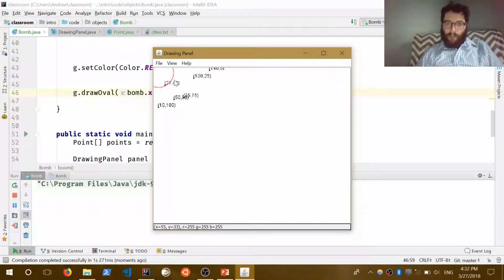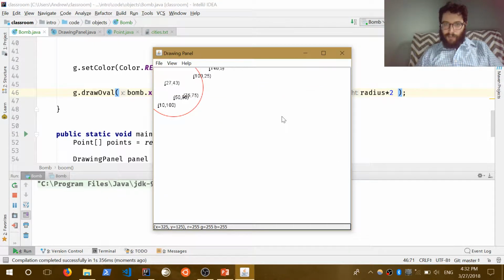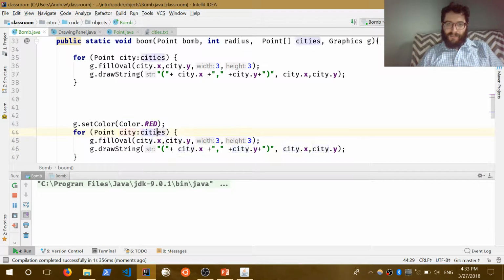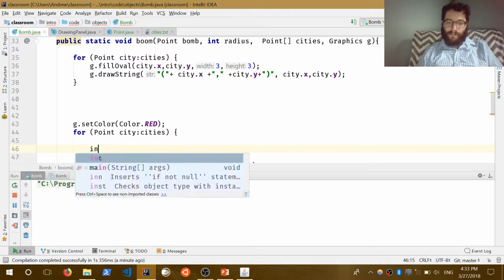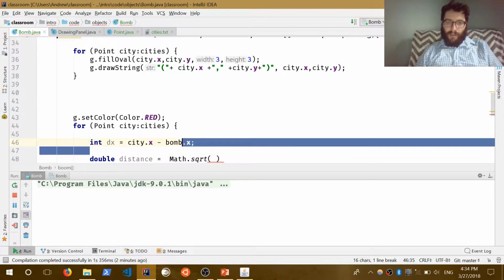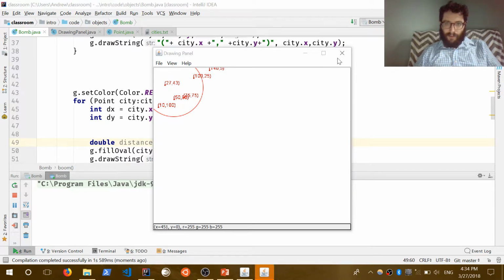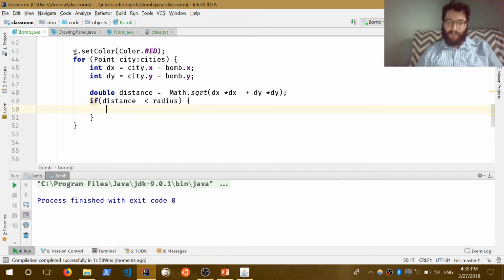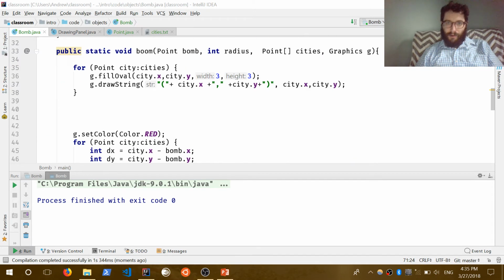Objects pt6 - Getting Distance